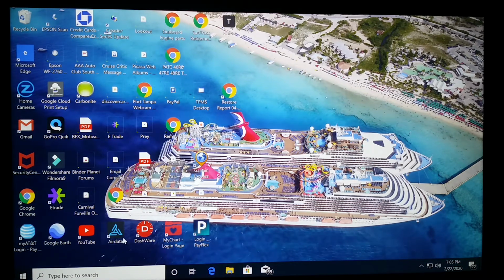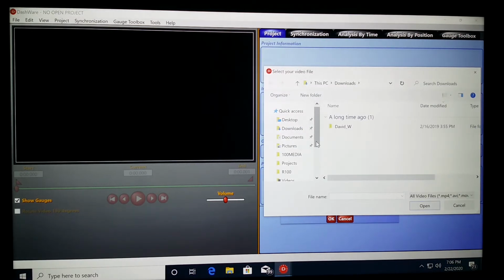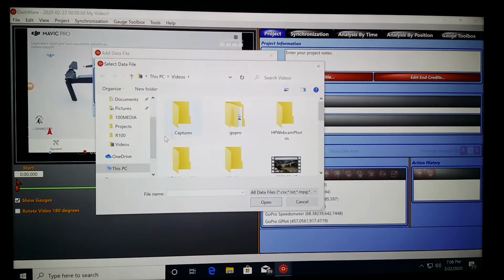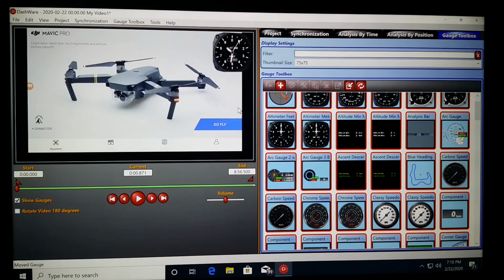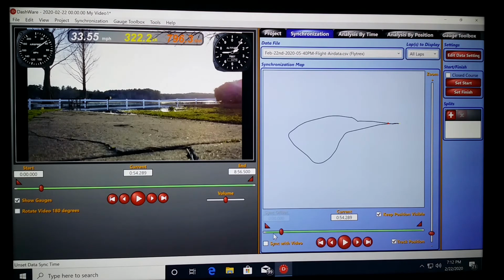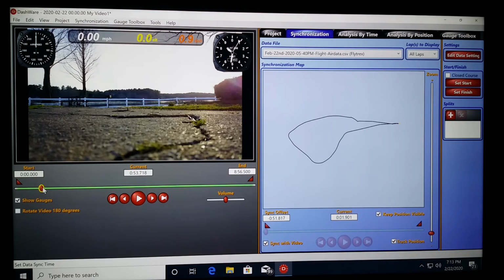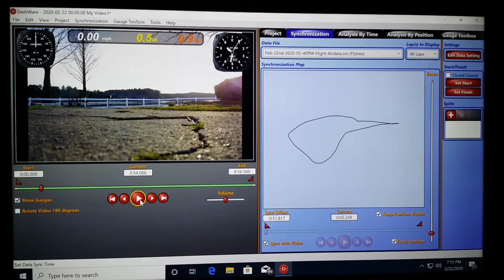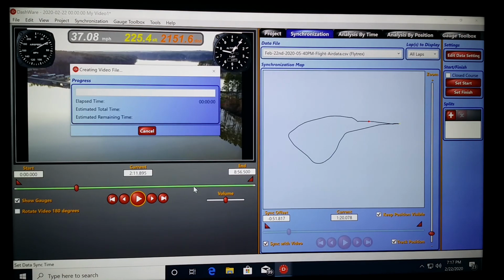2/22/2020 How I add Drone flight data to videos using Dashware.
To use Dashware. Videos must have Dialog or Music added. And they can only be in 1080 format. 4K does not seem to work.